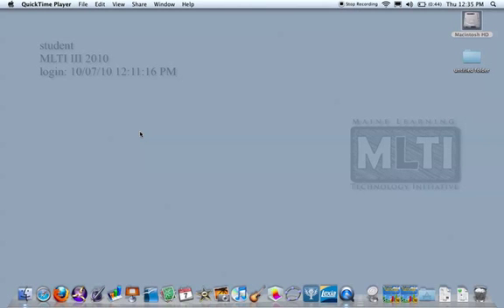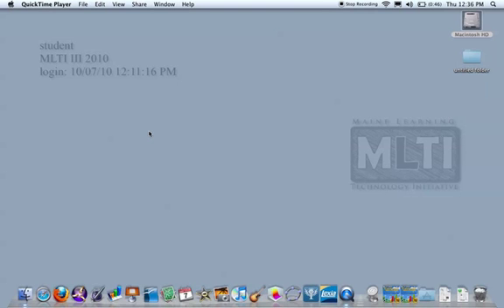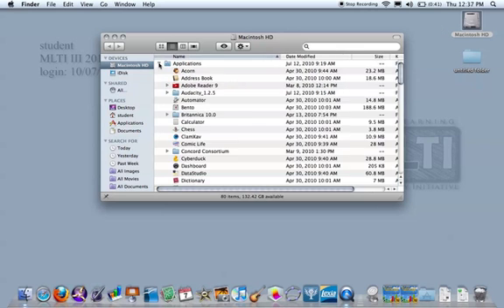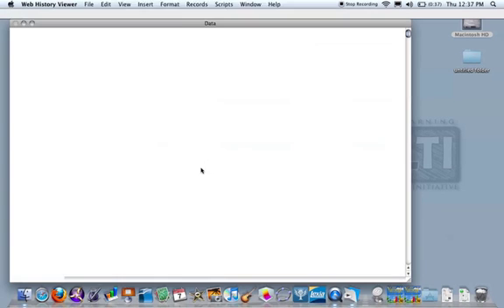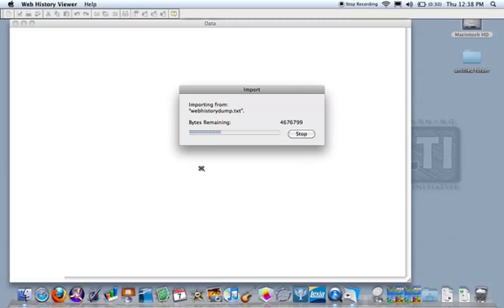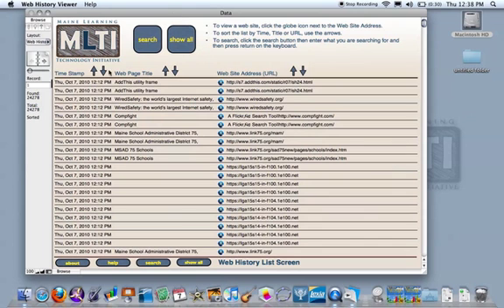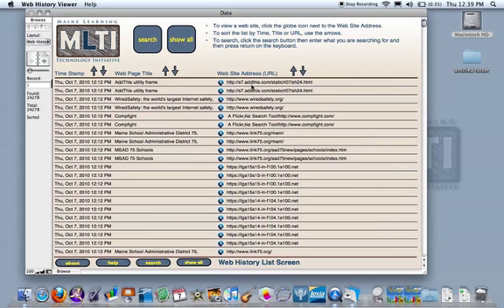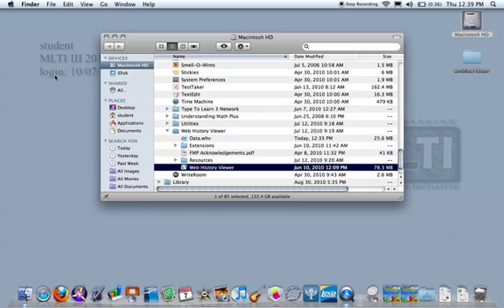Using the Web History Viewer.m4v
Watch this video to learn how to use the web history viewer on the MLTI student laptop.  This viewer will allow you and your child to see the amount of time spent on the Internet, the dates and time spent on the Internet, and the sites visited on the Internet.